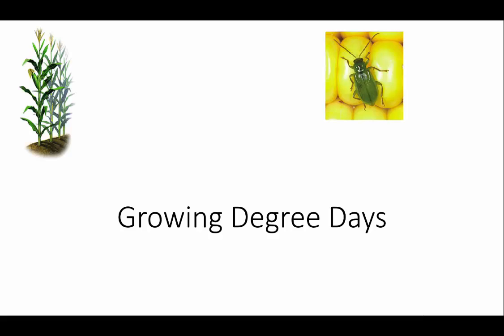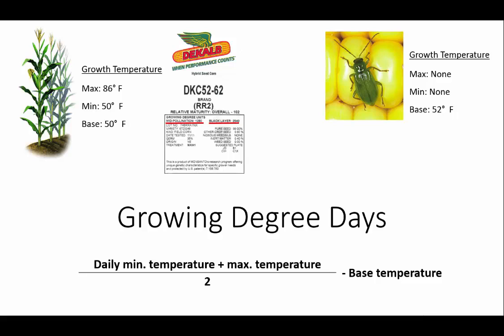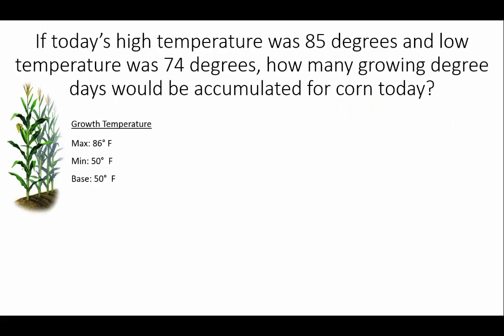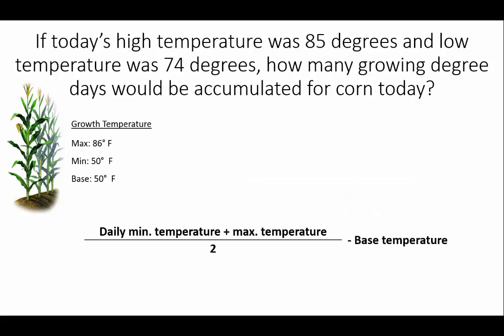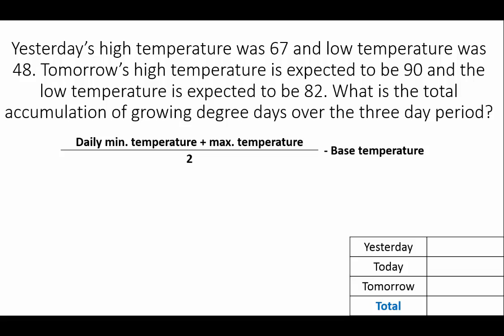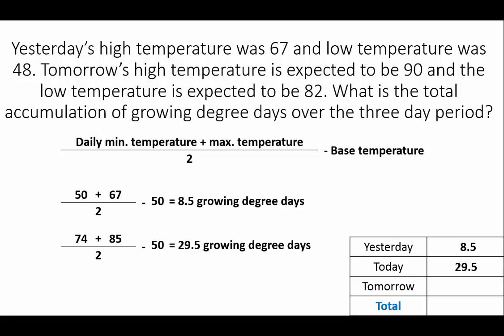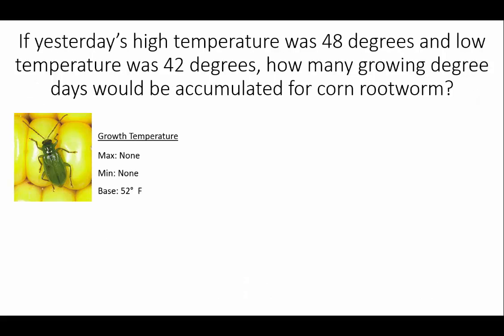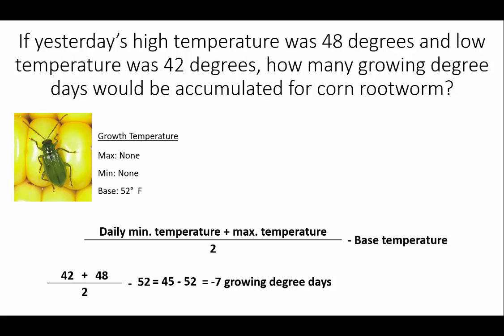Calculating Growing Degree Days